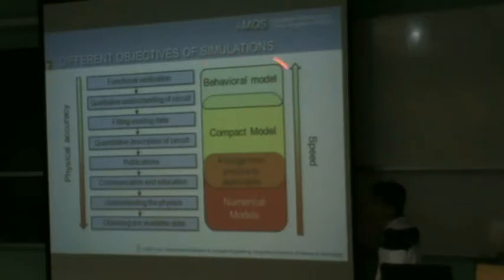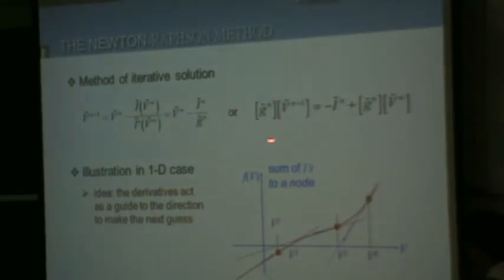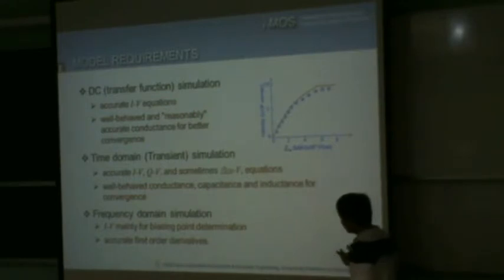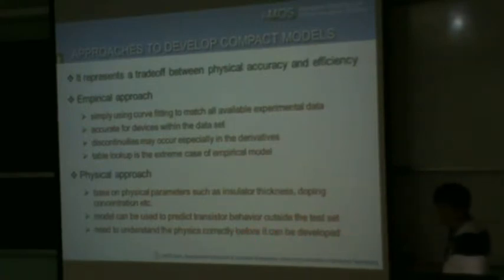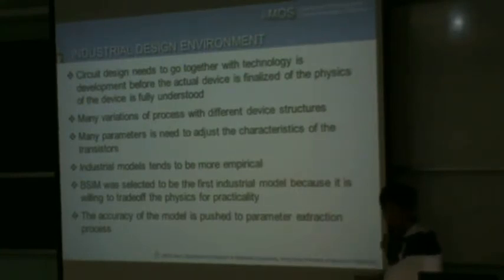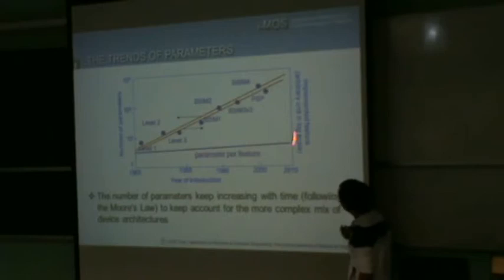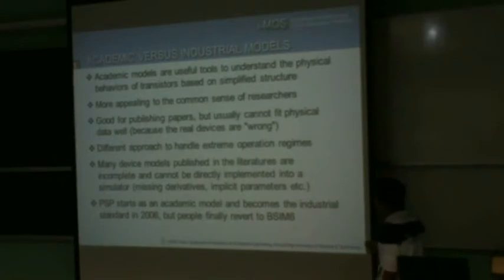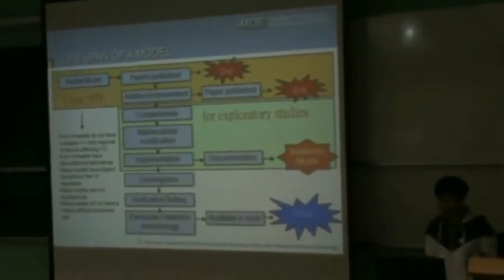A5 Chan SMEE-2013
AoE speech by Prof. Mansun Chan, EE, HKUST at the SMEE workshop, HKU, December 19, 2013